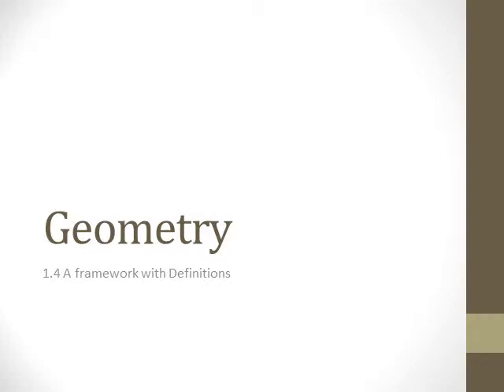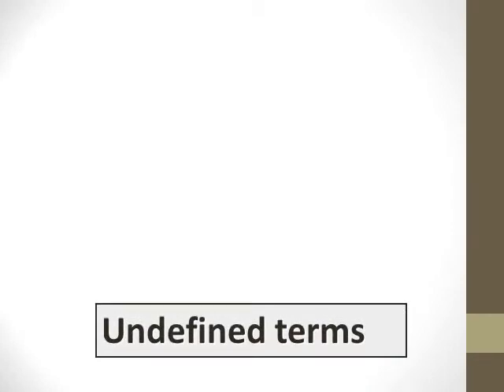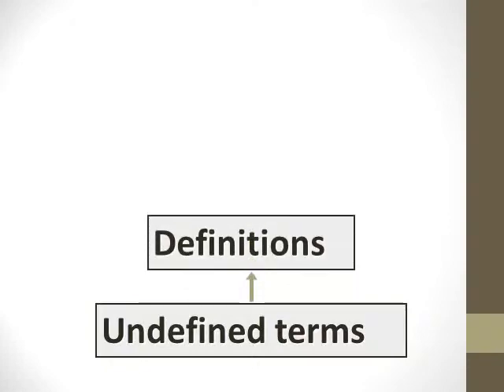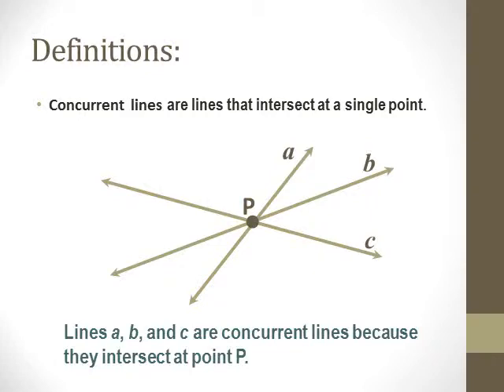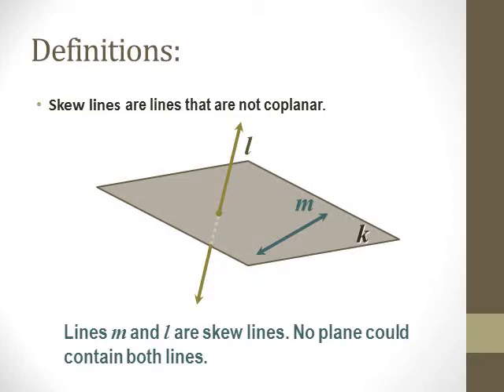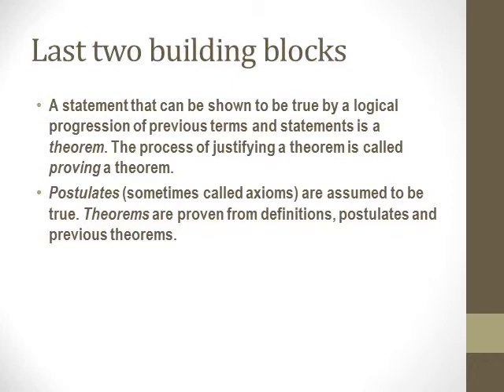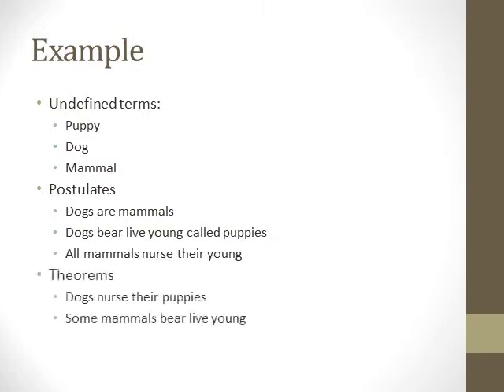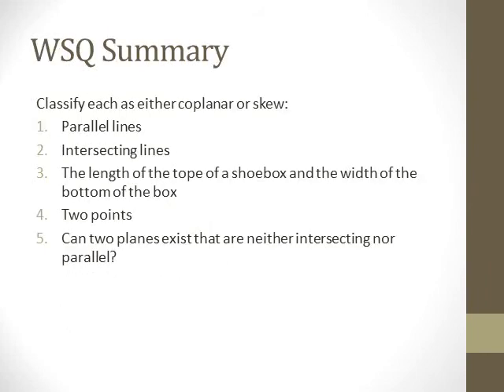Geometry 1.4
A Framework with Definitions